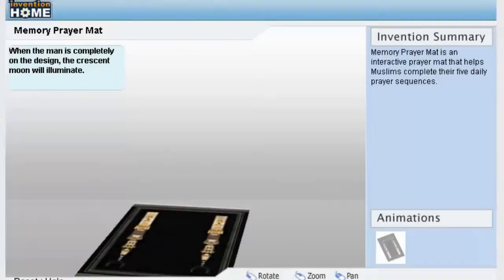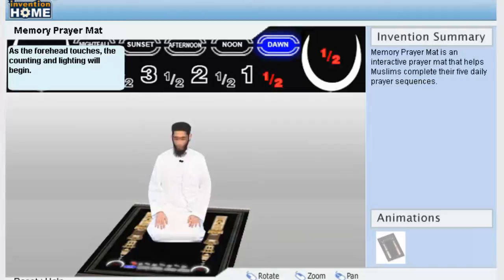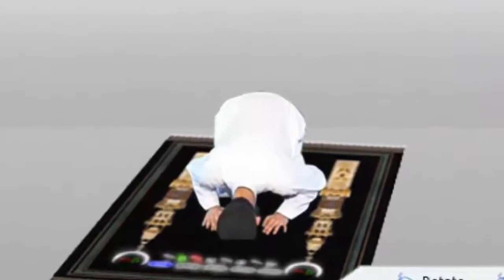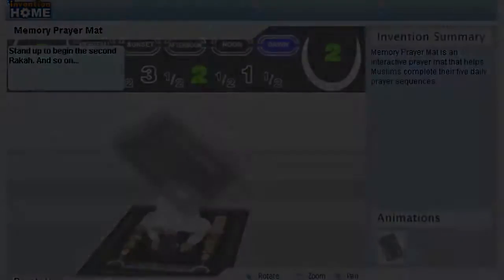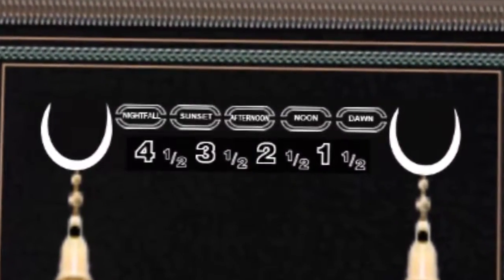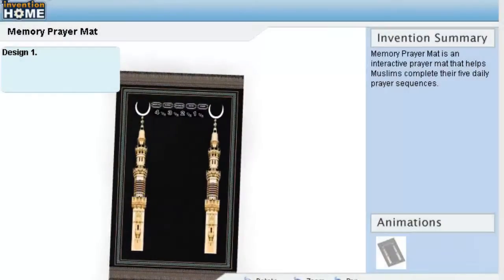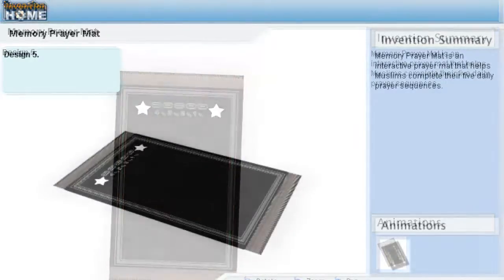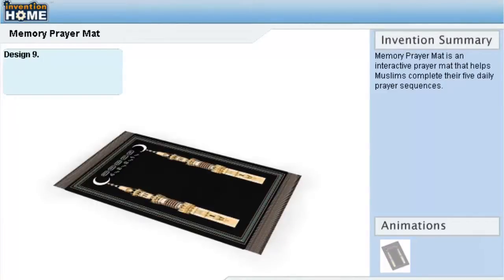The Memory Prayer Mat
Memory Prayer Mat is an interactive prayer mat that counts your prayers.

The in detail description of the invention may be read at the our patent license page:

Memory Prayer Mat, also known as MPMat, is designed to show Muslims how to properly pray everyday. The invention has sensors built in that can detect where the Muslim is standing to alternatively display the steps of at least five different prayer sets. The sensors activate lights to guide Muslims in their mastery of the prayer sequences. The janamaz illuminates to guide the muslim.

Muslims are required to pray five times per day, yet each of the five prayers requires a different sequence of Iquama, Ruku, Attayyatn and Sudjood steps. It may be difficult to remember which steps need to be performed, and in what order. This can be especially difficult for children, who are not experienced, and the elderly, who may forget the daily sequences. This invention is the solution to help Muslims master their daily prayer sequences. Namaz, Salah, Salat.

The invention also has the standby option, in between the on and off, for users who do not want it to display during prayer but want to check the count after prayer. The invention also lights up the steps for each prayer, depending on the prayer selected (dawn, noon, afternoon, sunset, nightfall).

We are seeking manufacturers who are interested for the sale of the Memory Prayer Mat.

This invention is a revolutionary product that will aid the observant Muslim in his or her daily prayer offerings. The prayer mat provides a convenient way for praying individuals to monitor the many steps of Muslim prayers.

Monitor yourself in pray Salah, Salat, Namaz with our Janamaz, Musallah, Sajjada, Namazlık

Illuminated Prayer mat that lights up when prayer is on the prayer carpet.

Face Mecca and Fix your mistake in Salah. Fun and interactive way to learn Salah for kids. Prayer Rug,  Prayer Carpet